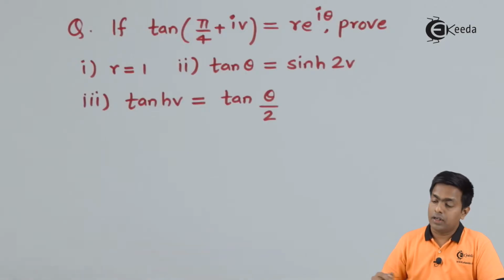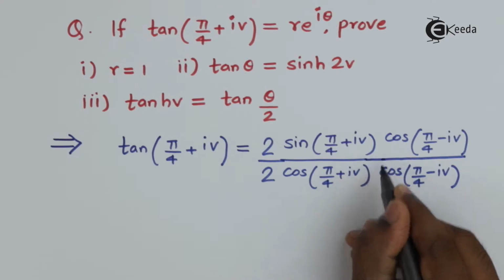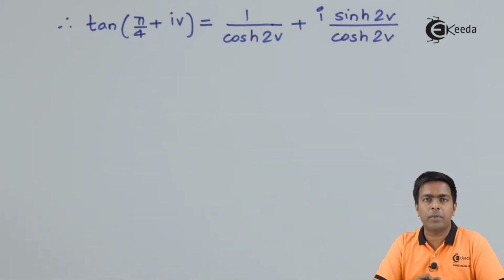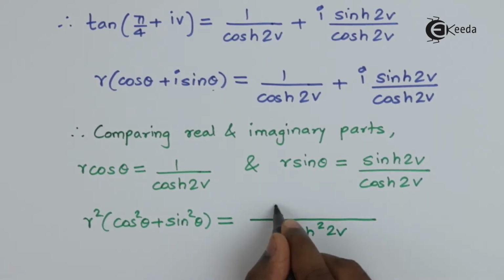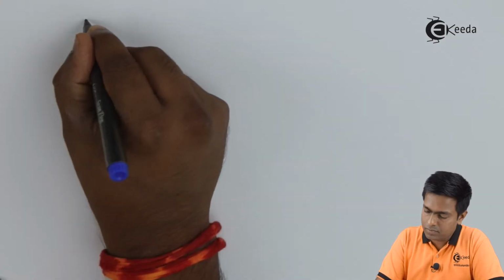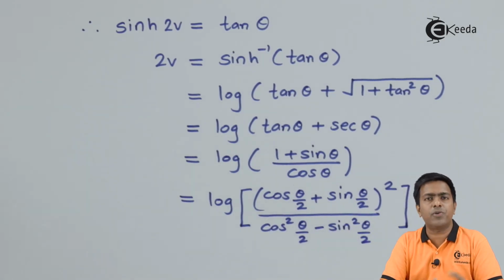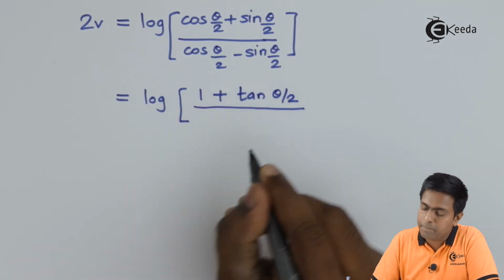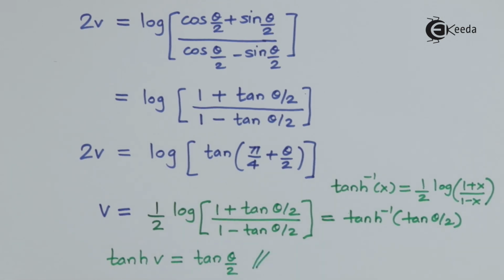Problem no 8 Based on Inverse Hyperbolic Function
Welcome to our problem-solving session focusing on inverse hyperbolic functions! In this video, we tackle Problem 8, presenting a captivating challenge that tests our understanding and application of inverse hyperbolic functions.

Inverse hyperbolic functions are essential tools in mathematics and physics, providing valuable techniques for solving equations involving hyperbolic functions and representing various phenomena. In Problem 8, we encounter a complex scenario that requires a thorough application of inverse hyperbolic functions.

Through detailed explanations and step-by-step solutions, we navigate through the intricacies of the problem, demonstrating how to effectively utilize the properties and formulae of inverse hyperbolic functions to derive meaningful results. By mastering these techniques, we gain valuable insights into solving real-world problems across a range of disciplines.

Whether you're a student preparing for exams or a professional seeking to enhance your mathematical skills, this video offers valuable insights and techniques to help you succeed. Join us as we unravel Problem 8 and showcase the practical applications of inverse hyperbolic functions in problem-solving.

Let's conquer this challenging problem together and deepen our understanding of mathematics!